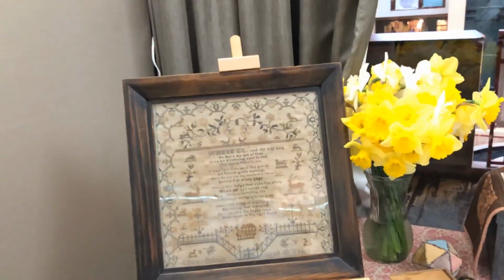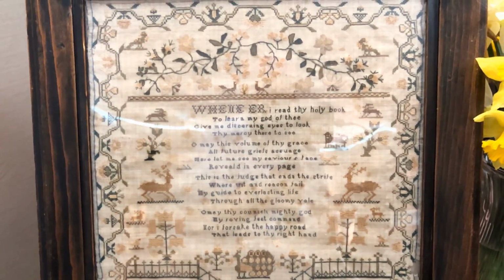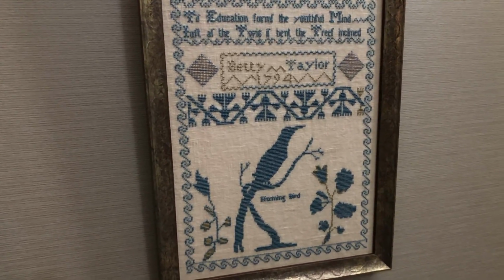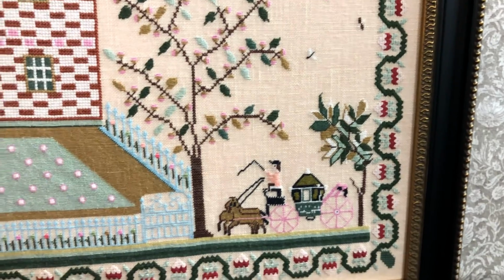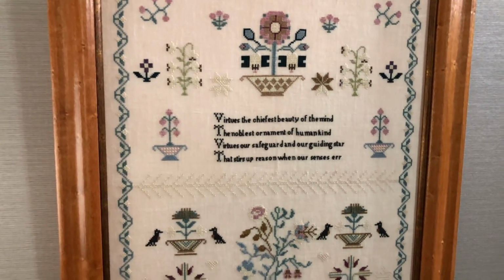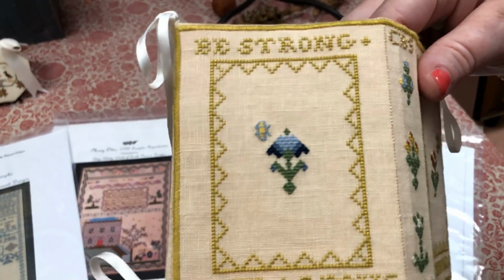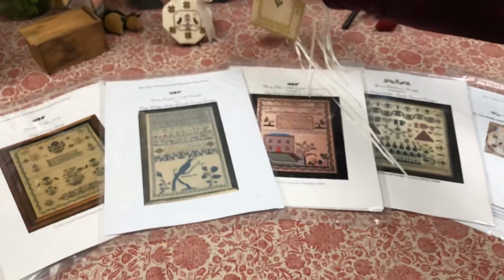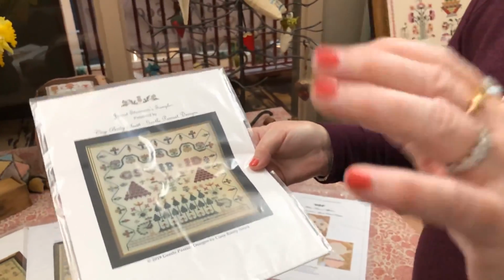Fiber Talk 2019 Nashville Market with Cissy Bailey Smith, Gentle Pursuit Designs, FlossTube edition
Cissy's love of history and the Queen stitch comes to the forefront in her Nashville offerings of reproduction samplers and antique sewing accessories.